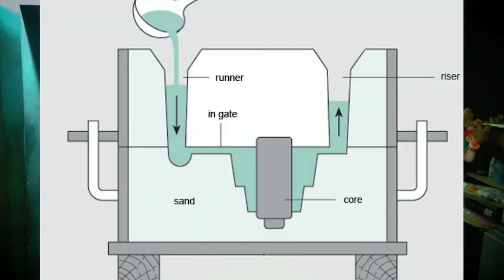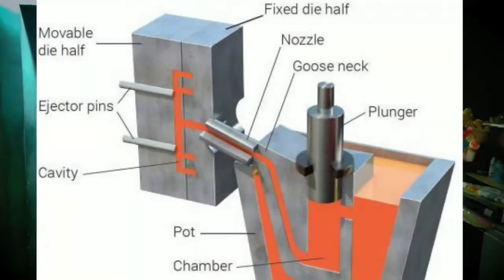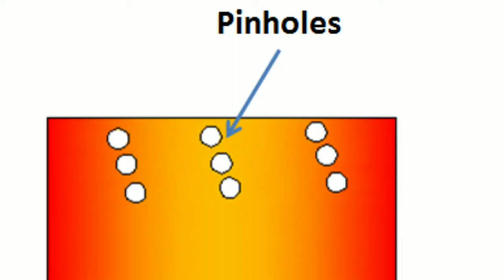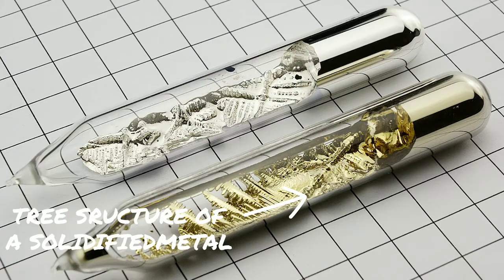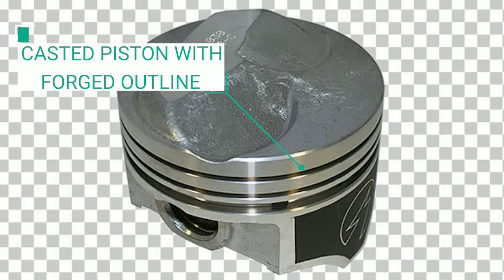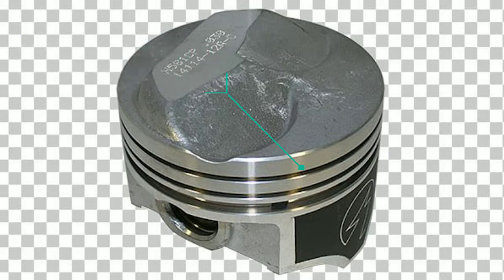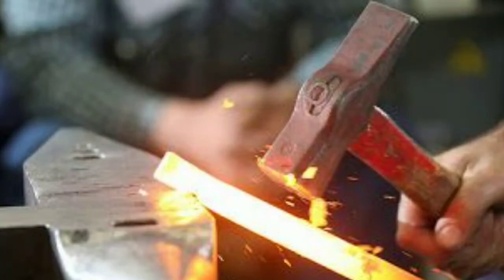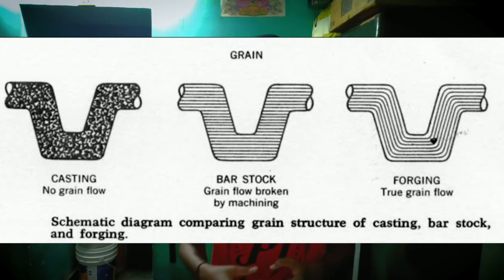FORGED PISTONS VS CASTED PISTONS VS HYPEREUTECTIC PISTONS || which is better?🤔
Casting is the process where metal is heated until molten. While in the molten or liquid state it is poured into a mold or vessel to create a desired shape.
Forging is the application of thermal and mechanical energy to steel billets or ingots to cause the material to change shape while in a solid state.
Hypereutectic piston is an internal combustion engine piston cast using a hypereutectic alloy–that is, a metallic alloy which has a composition beyond the eutectic point. Hypereutectic pistons are made of an aluminum alloy which has much more silicon present than is soluble in aluminum at the operating temperature.
casted Pistons vs forged Pistons vs hypereutectic pistons
casted vs forged || which is better??
casted parts vs forged parts||  which is better??